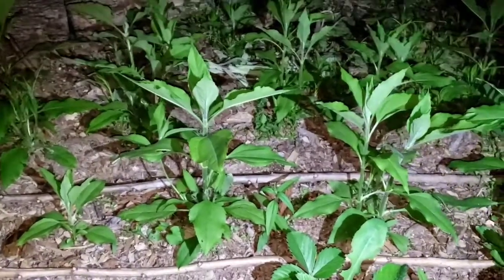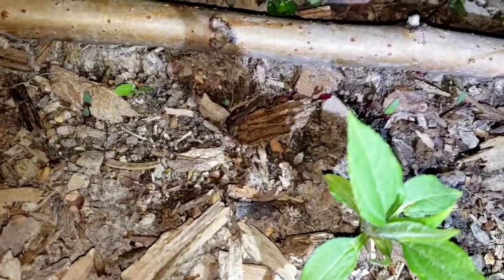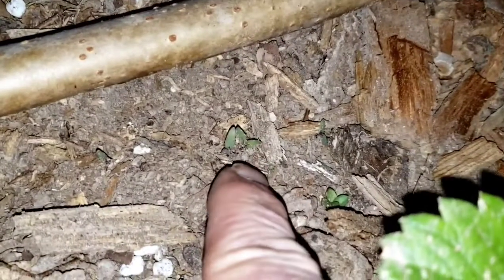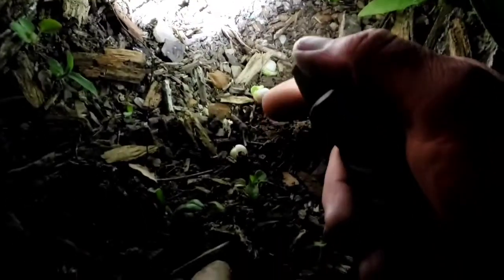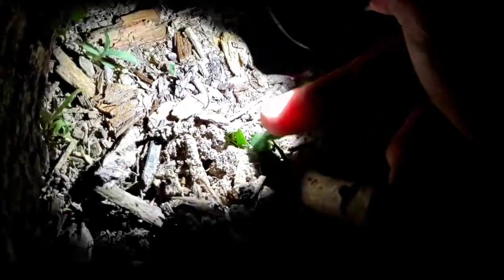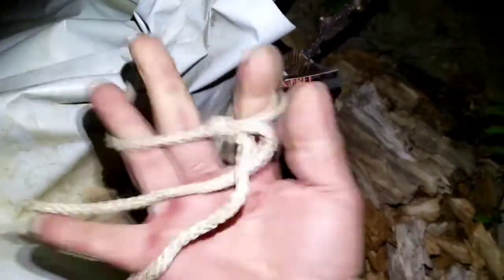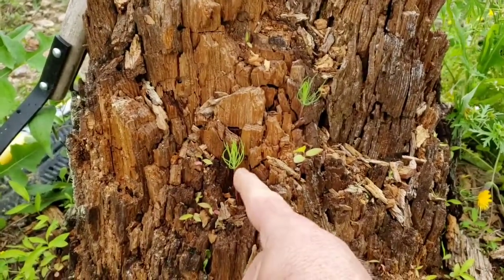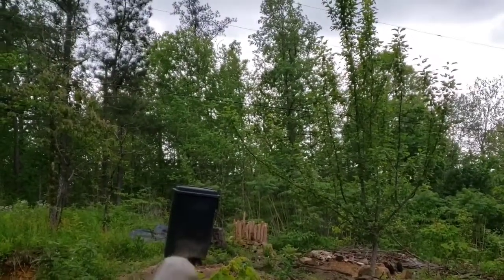April 29th - Midnight in the Garden of All Good and No Evil, a Green River Runs Through It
A midnight tour of a bit of my garden and a little more! I plant everyday and show you a great way to start sweet potatoes.
Who's ready to go out walking...after midnight?

Please join me at the Homestead Aquarius Network.